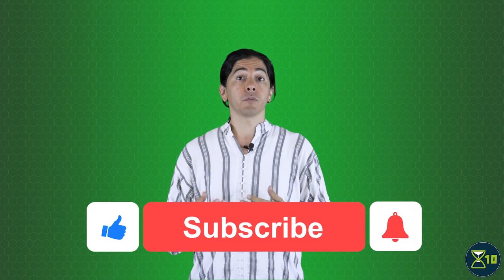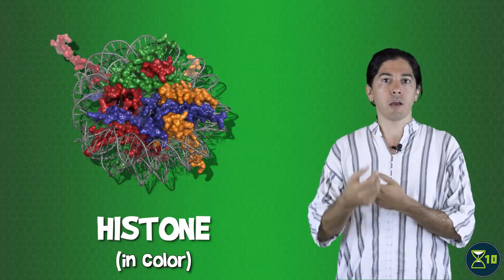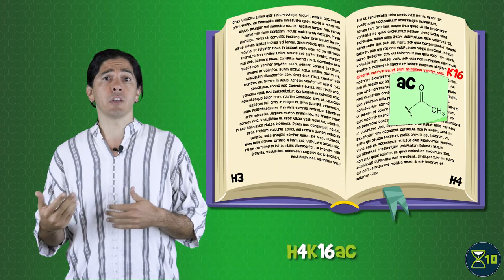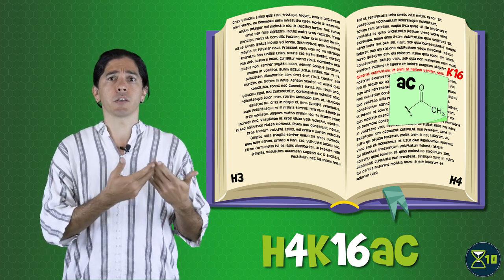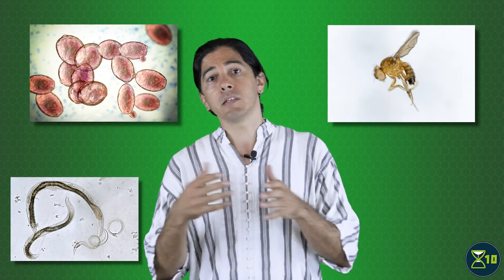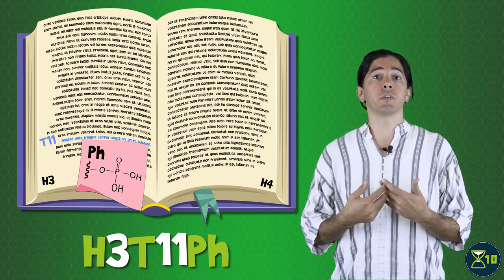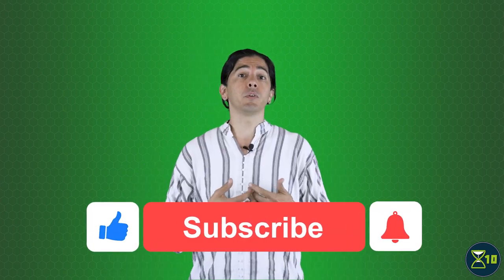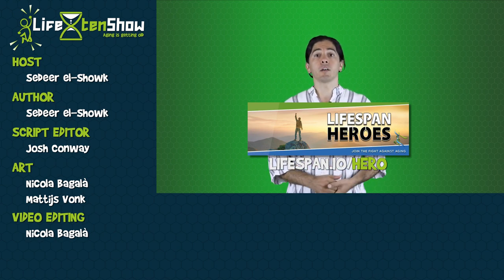The library in your cells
Stress and diet leave their mark on your DNA, affecting how genes are expressed as you age. Let's talk about histones, a sort of microscopic books in your cells whose readability is changes with aging.

Dang W, Steffen KK, Perry R, Dorsey JA, Johnson FB, Shilatifard A, Kaeberlein M, Kennedy BK, Berger SL. (2009) Histone H4 lysine 16 acetylation regulates cellular lifespan. Nature 459, 802-807. doi: 10.1038/nature08085

Greer EL, Maures TJ, Hauswirth AG, Green EM, Leeman DS, Maro GS, Han S, Banko MR, Gozani O, Brunet A. (2010) Members of the H3K4 trimethylation complex regulate lifespan in a germline-dependent manner in C. elegans. Nature 466, 383-387. doi: 10.1038/nature09195

Krishnan V, Chow MZY, Wang Z, Zhang L, Liu B, Liu X, Zhou Z. (2011) Histone H4 lysine 16 hypoacetylation is associated with defective DNA repair and premature senescence in Zmpste24-deficient mice. PNAS 108, 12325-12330. doi: 10.1073/pnas.1102789108

Molina-Serrano D, Kyriakou D, Kirmizis A. (2019) Histone Modifications as an Intersection Between Diet and Longevity. Frontiers in Genetics 10, 192. doi: 10.3389/fgene.2019.00192

Oh, S, Suganuma T, Gogol MM, Workman JL. (2018) Histone H3 threonine 11 phosphorylation by Sch9 and CK2 regulates chronological lifespan by controlling the nutritional stress response. eLife 7, e36157. doi: 10.7554/eLife.36157

Zhou L, He B, Deng J, Pang S, Tang H. (2019) Histone acetylation promotes long-lasting defense responses and longevity following early life heat stress. PLoS Genetics 15(4): e1008122. doi: 10.1371/journal.pgen.1008122

Stock photos from Shutterstock.com
Stock footage by MotionElements.com

"Monkey Races" by Eric Matyas